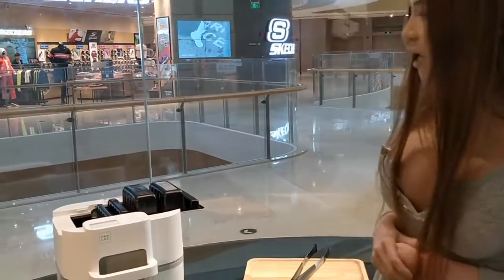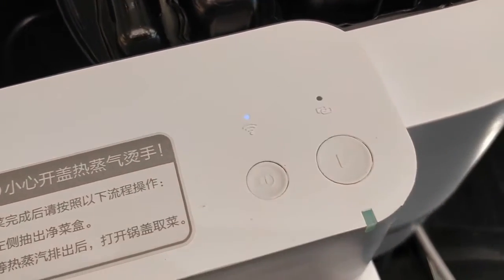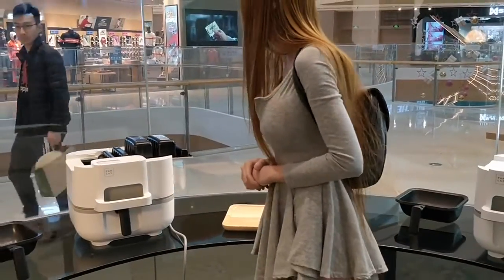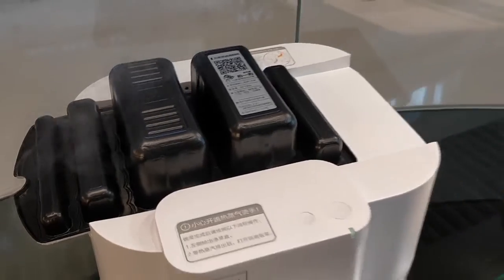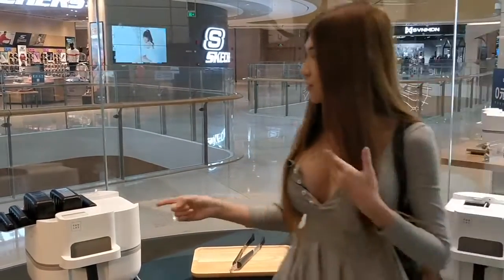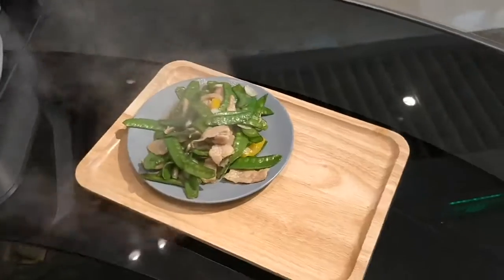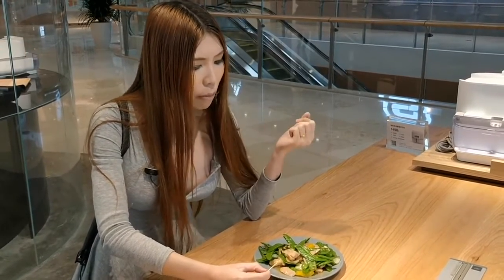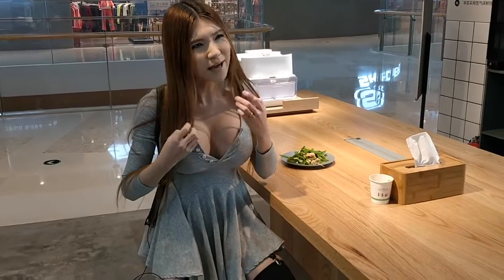An Automatic Cooking Robot 2020